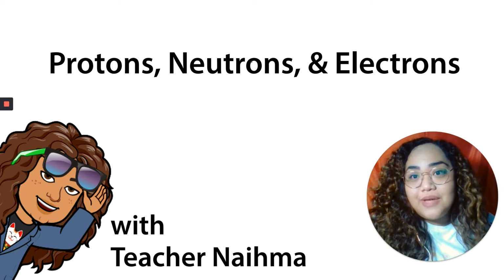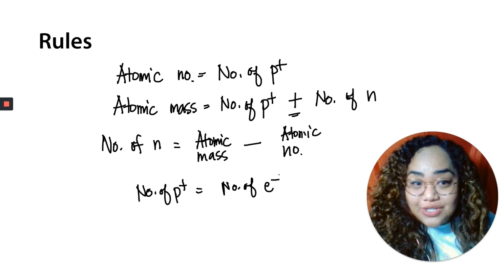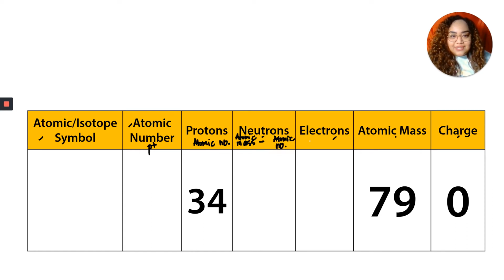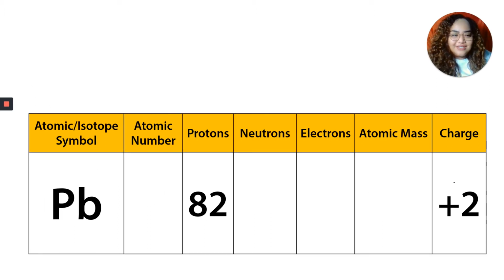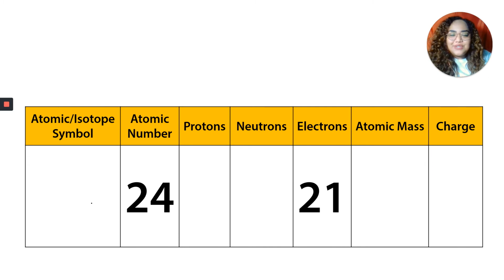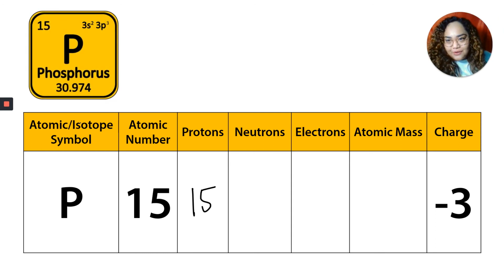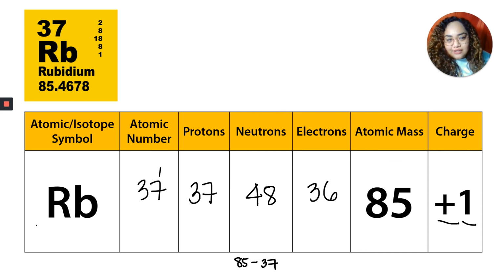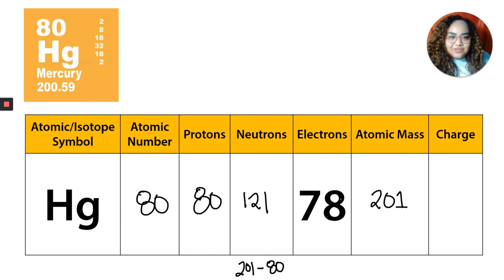2. Protons, Neutrons, and Electrons | Teacher Naihma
Hello! My name is Teacher Naihma and in this video I try to supplement the knowledge that my non-STEM students already have in Physical Science.
I will do my best to read and reply to every comment posted here.

My personalized avatar is from Bitmoji.
I use One by Wacom as my drawing tablet.